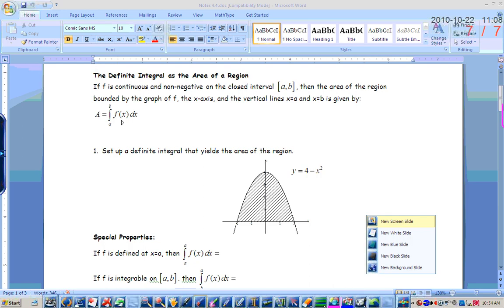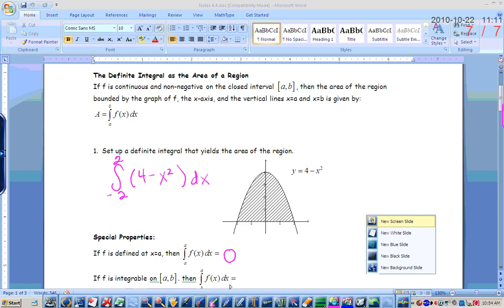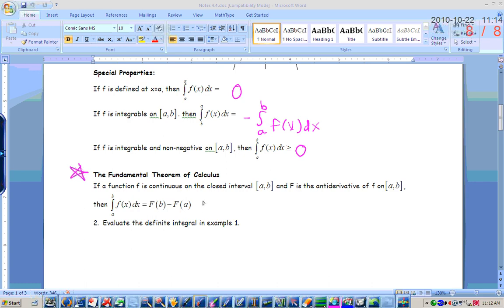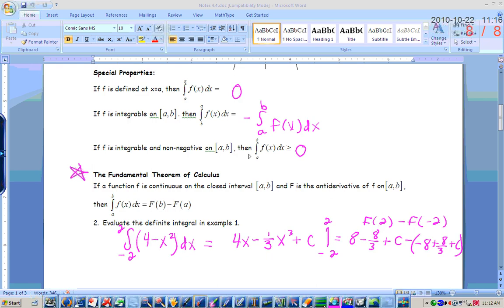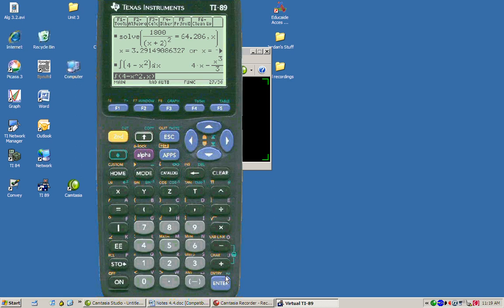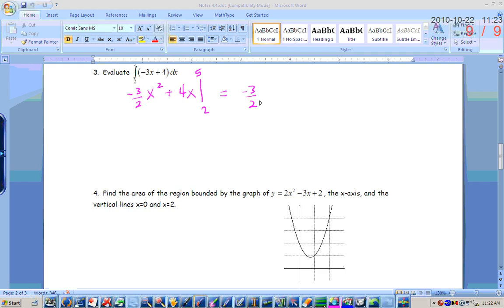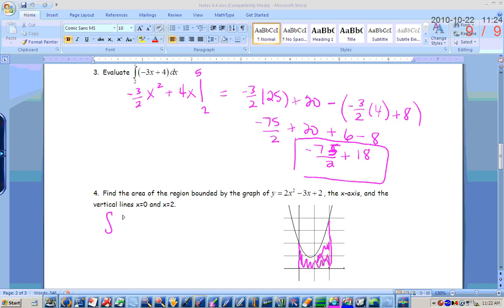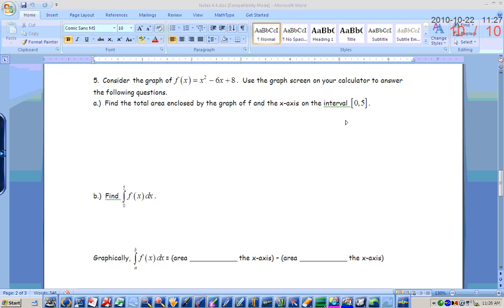4 4 Day1a